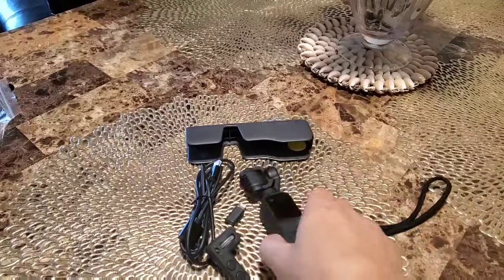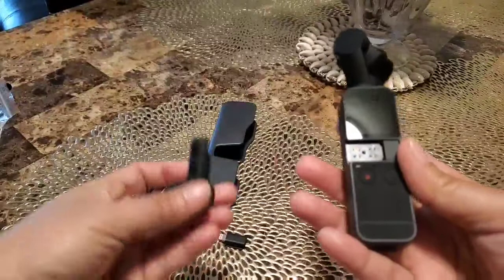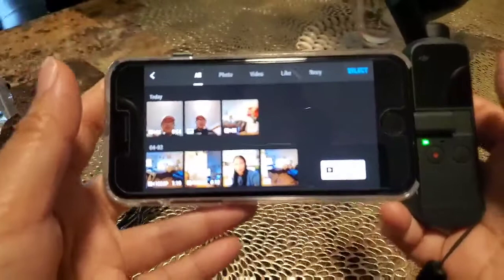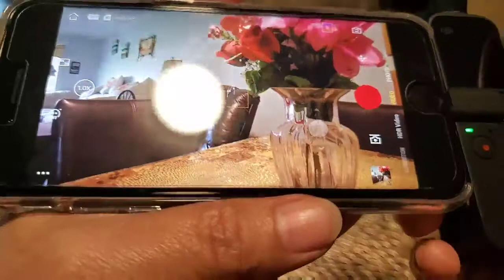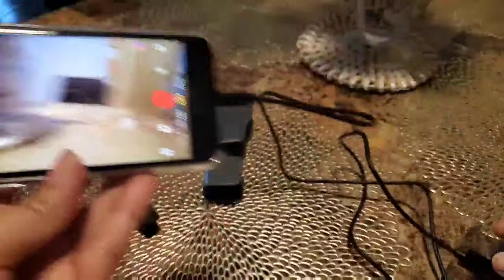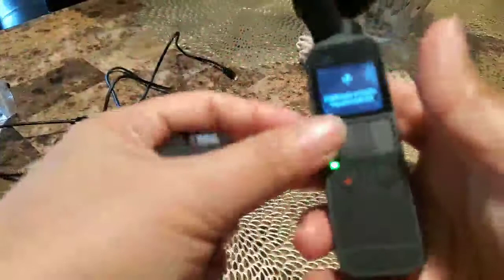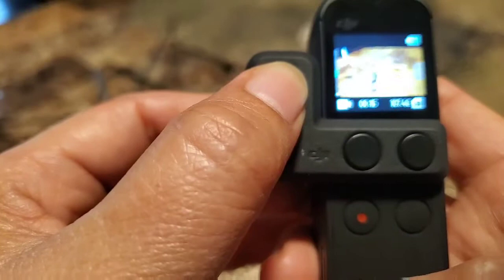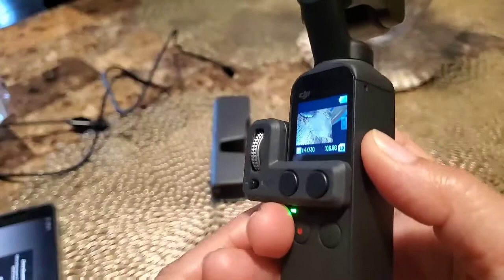How to operate or use this tiny camera ? 🤔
New beginner like me trying to figure out how to operate this tiny camera 📷🤔.